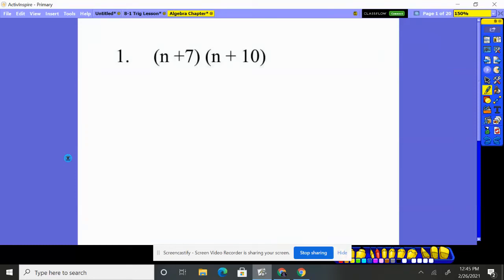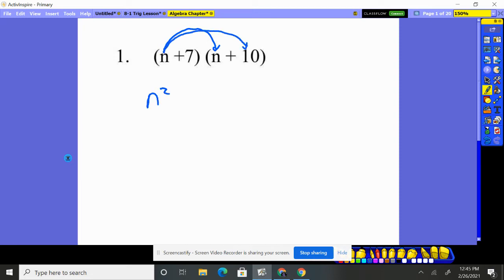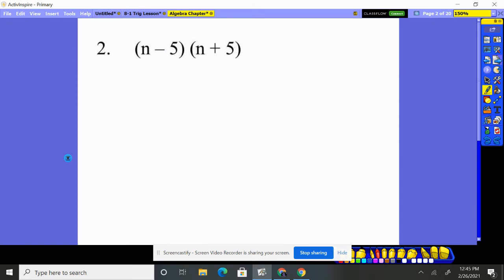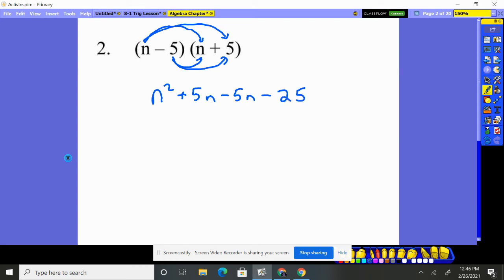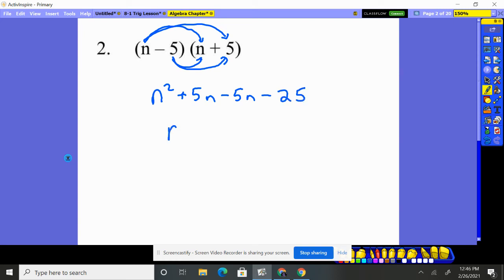Algebra Chapter 9 Practice Test 2 #1-2